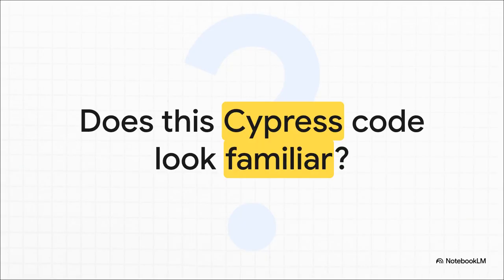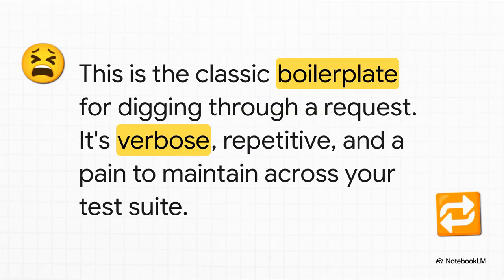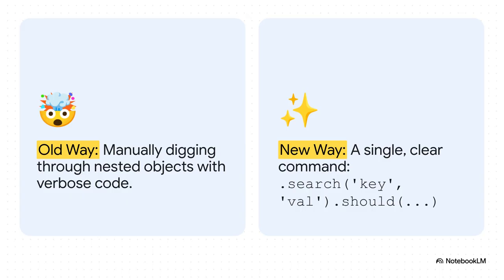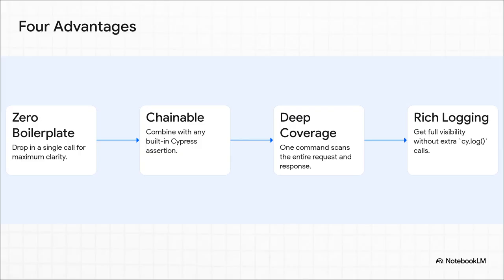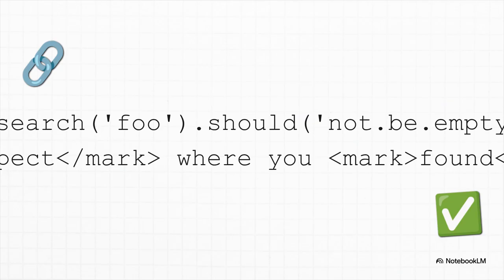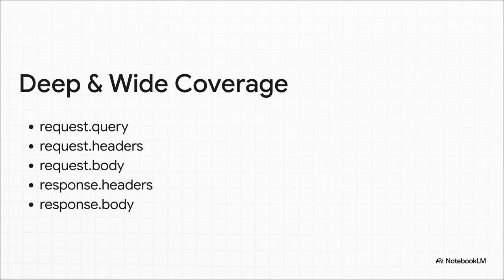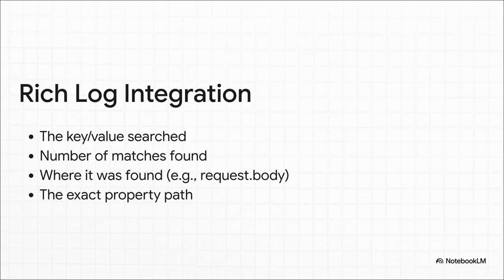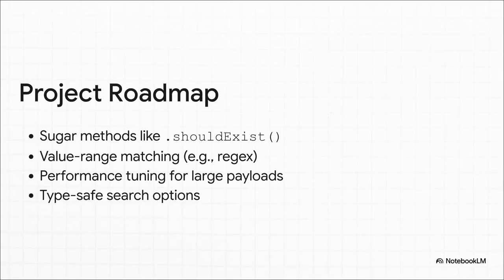🔍Cypress Intercept Search: Streamlined Network Validation Plugin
cypress-intercept-search
A Cypress plugin that adds a custom command to search and assert values in intercepted requests and responses.